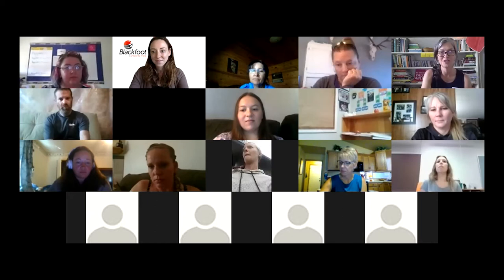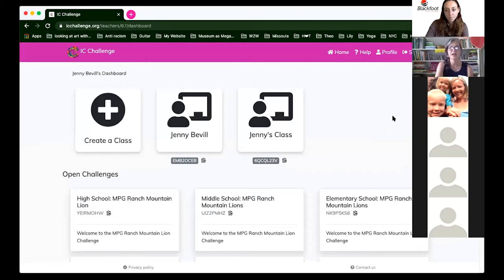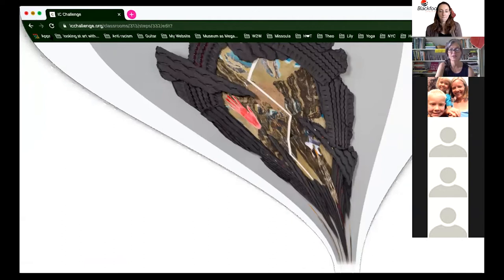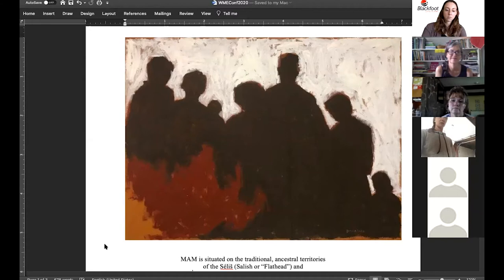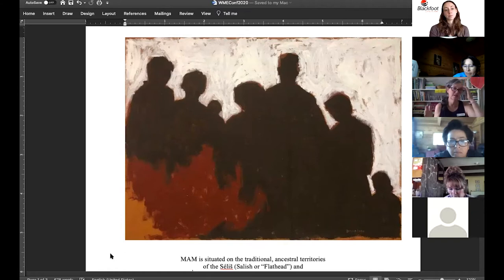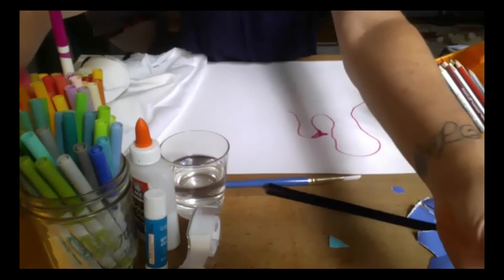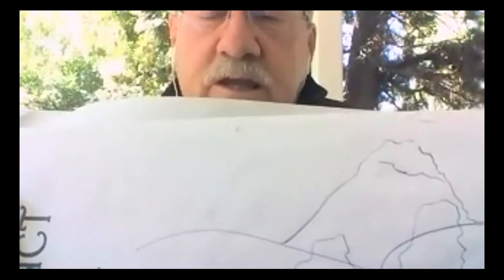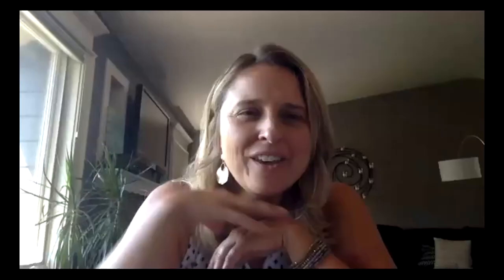Art Anywhere or Any Time with the MAM with Jenny Bevill